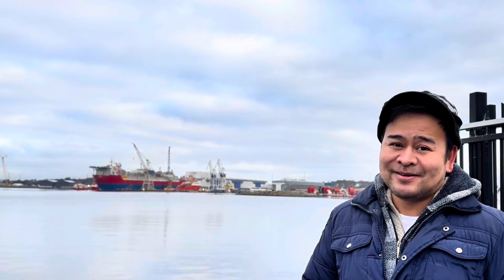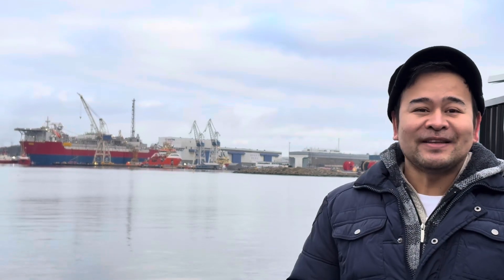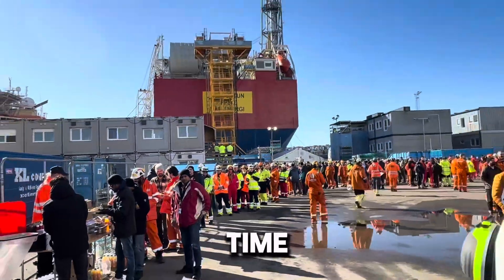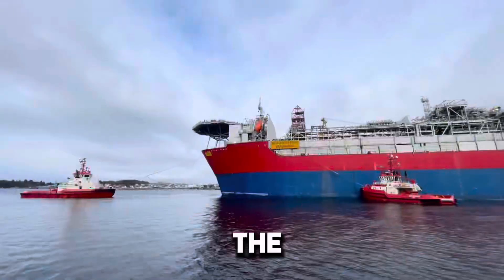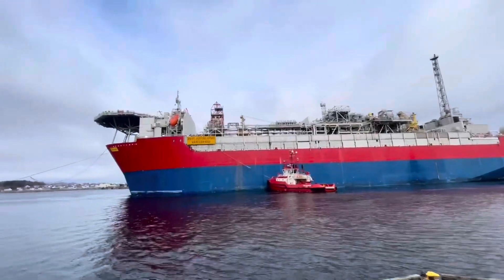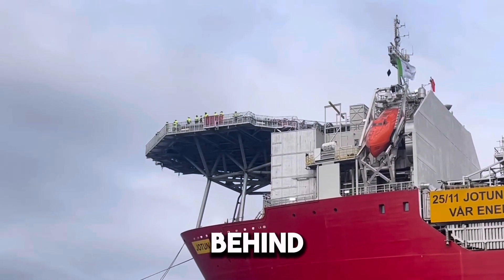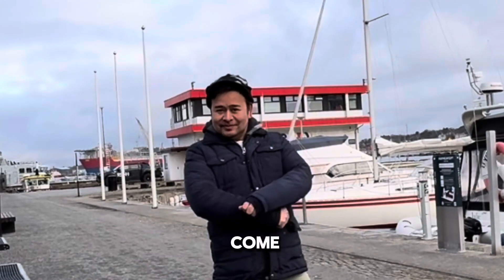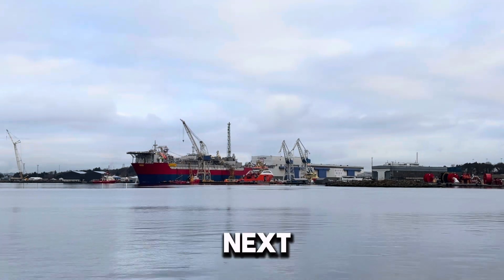Jotun FPSO SAIL AWAY REVEALED! 🔥 Exclusive Behind-the-Scenes Footage!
Today marks a historic moment as the Jotun FPSO finally sets sail from Rosenberg Yard in Stavanger, Norway! After years of upgrades, this massive floating production unit is heading back to the Balder field in the North Sea, where it will continue oil production as part of the Balder Future Project.

But before the sail-away, we celebrated in style! 🎉 Join me as we enjoy great food, hand out exclusive Jotun FPSO shirts, and reflect on what it was like to be part of this incredible project.

🔹 Watch as the FPSO departs, guided by tugboats 🚢
🔹 See behind-the-scenes footage of the final moments at the shipyard

Have you ever witnessed an FPSO sail-away before? Let’s talk!

📍 Next Stop: Åmøyfjorden for final tests before installation at Balder Field.